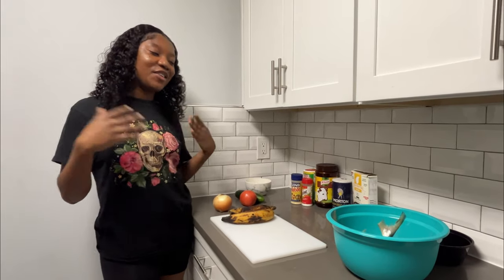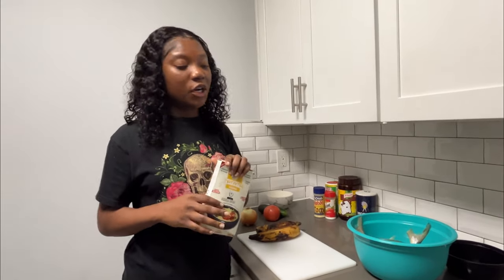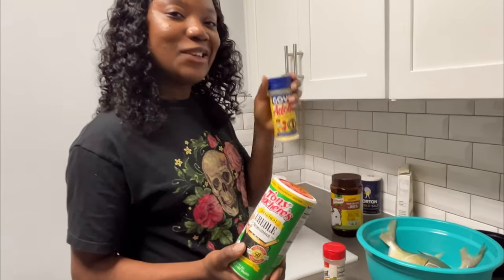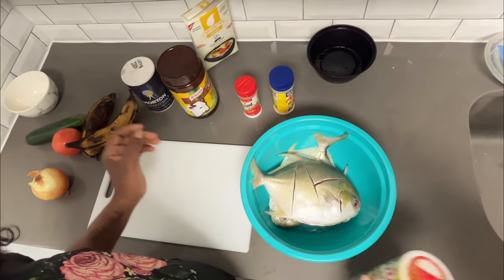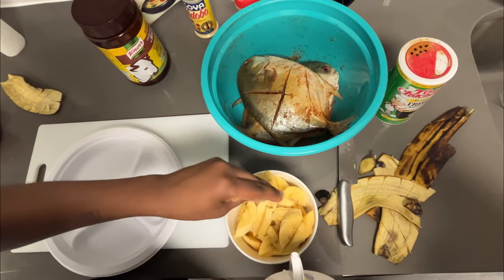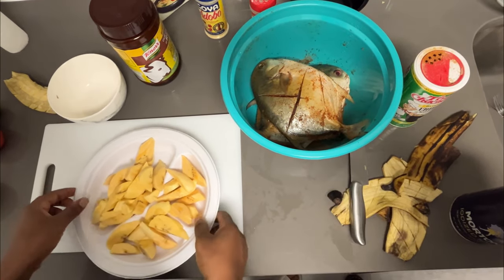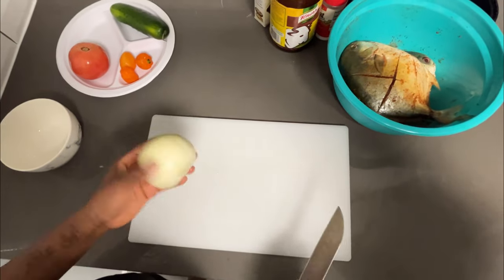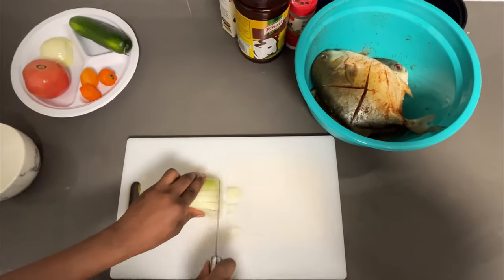Cooking Vlog: Attiéke with Fish (Ivory Coast) West African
Delicious west African food from Ivory Coast 🇨🇮